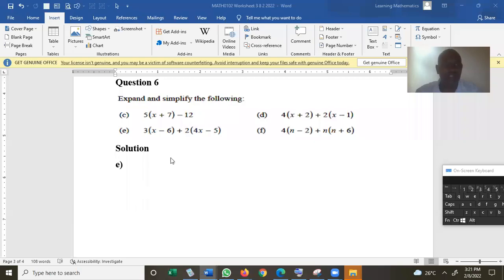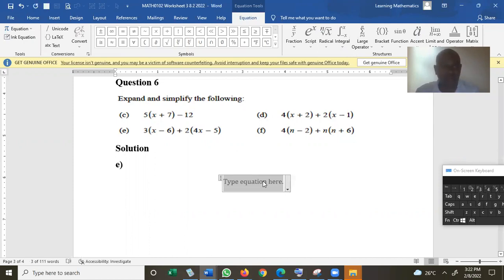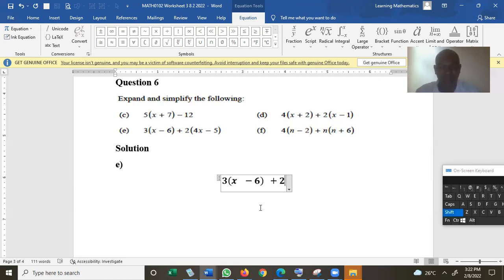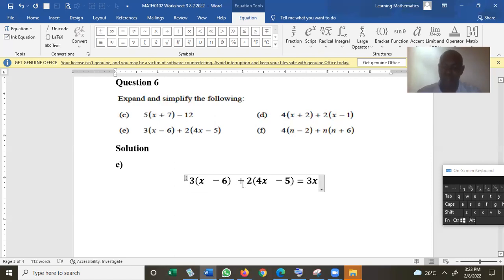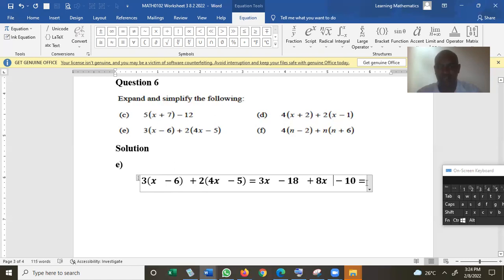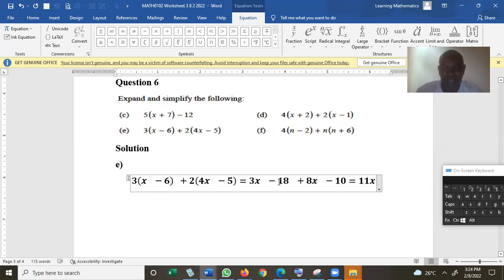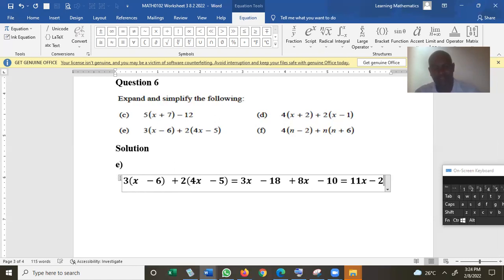Expansion Part 5